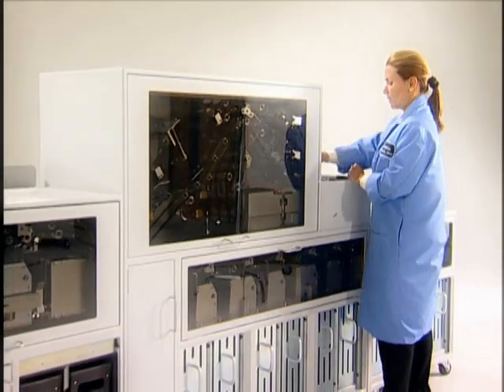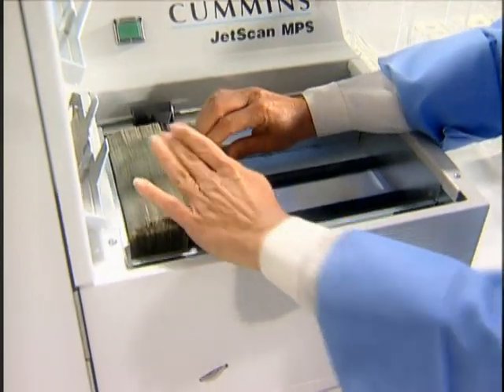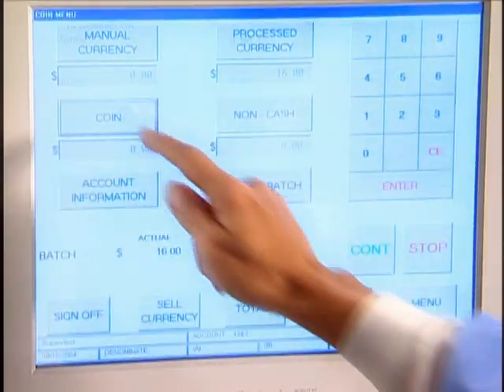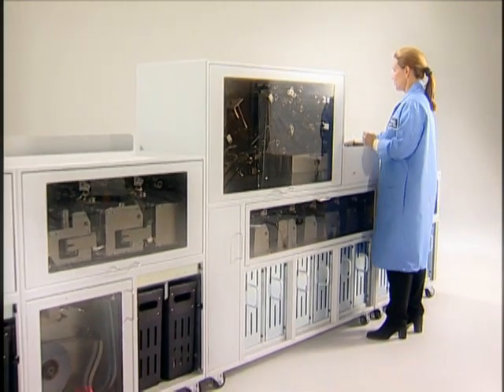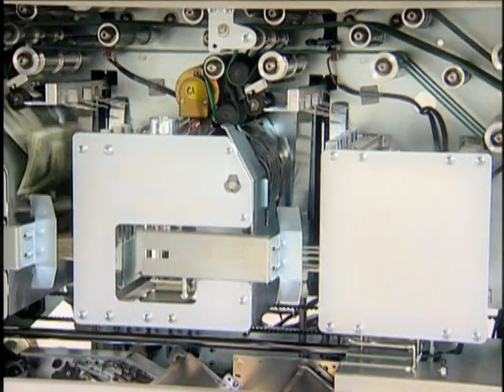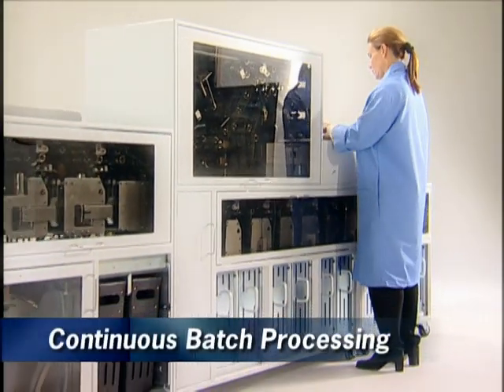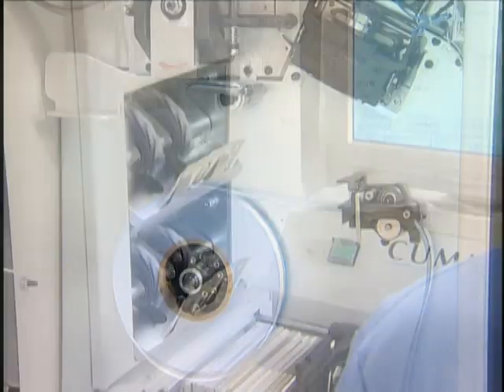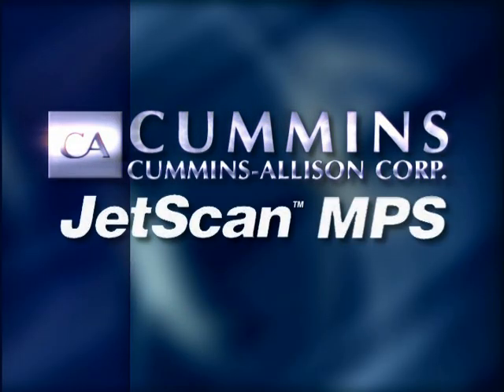JetScan MPS 4100 Multi-pocket Currency Sorter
The JetScan MPS 4100 multi-pocket currency sorter offers unmatched value compared to similar systems. Counting 1,000 bills per minute at a fraction of the price of other multi-pocket sorters, the JetScan MPS 4100 offers an unrivaled ROI.

Cummins Allison is a global leader providing currency counters, sorters and scanners, check deposit and casino ticket processing, plus coin sorter and coin counting solutions for customers in the financial, retail, gaming, vending, law enforcement and government markets. Our product lines are backed by world-class service and support with a strong local presence. Cummins Allison products reflect generations of visionary thinking, ensuring their relevance to the industries we serve today and into the years to come.